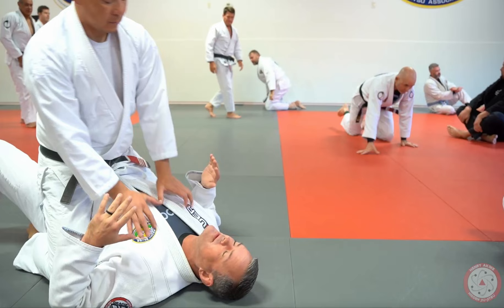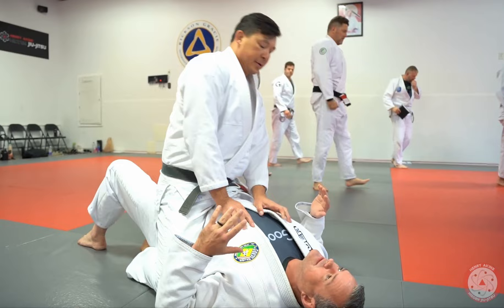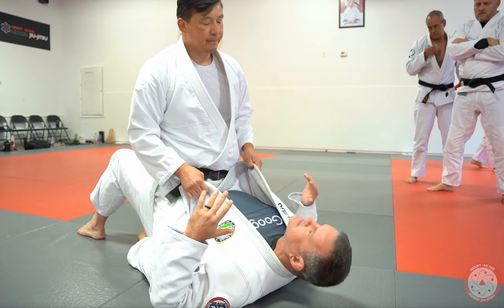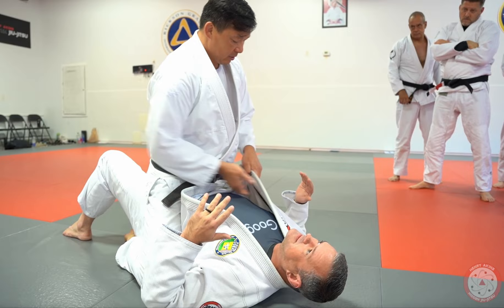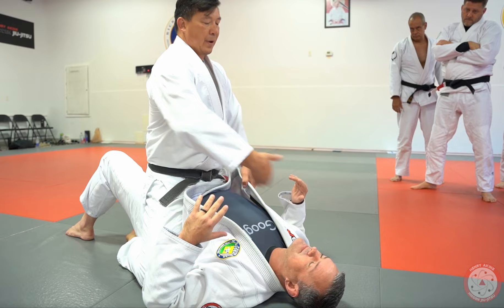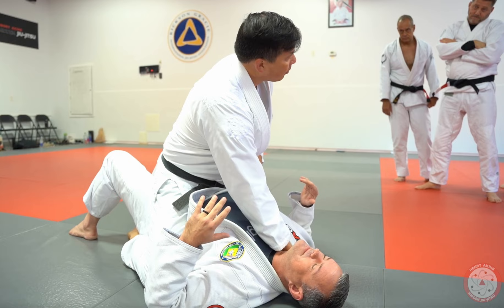Cross Collar Choke - Getting First Hand Inside... First.